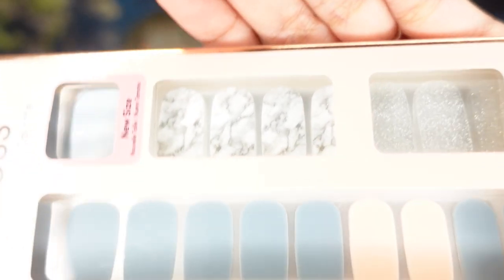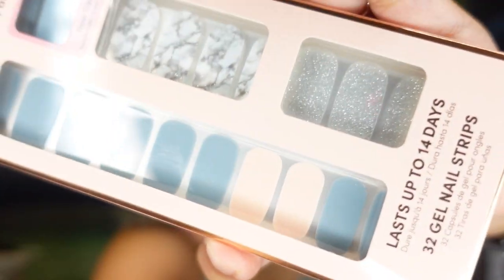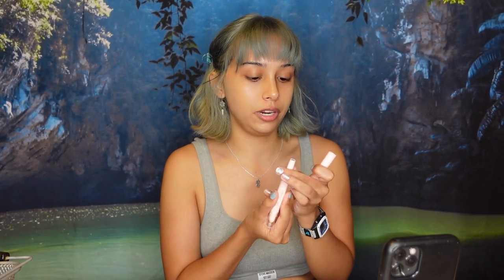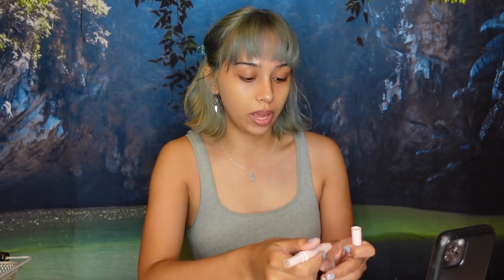Gray Area: A Hair Dye Review And Makeup Tutorial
Say goodbye to the purple hair (for now) and say hello to gray TaiBug. I tried strawberry leopard blowin' smoke hair dye for the first time and it was pretty great. To fit the gray theme I did some nail stickers and reimagined a look in silver.
I'm in a phase of my life that is complicated, beautiful, and new. I hope you guys join me on this new chapter of the journey.

TAKE CARE OF YOURSELF AND STAY SAFE!